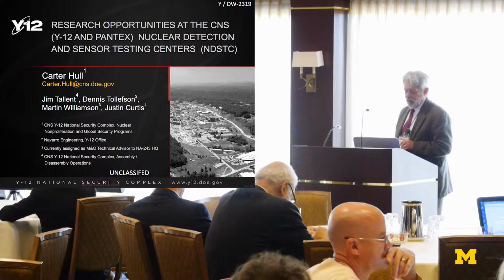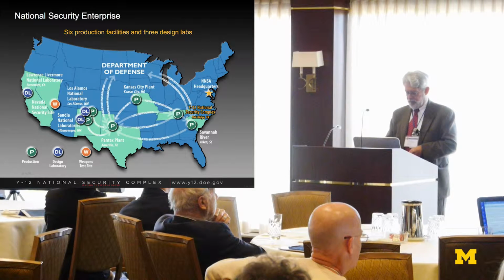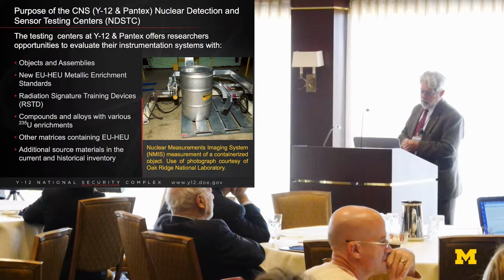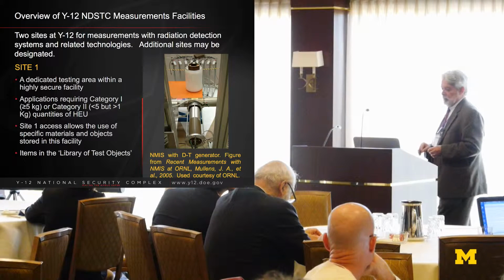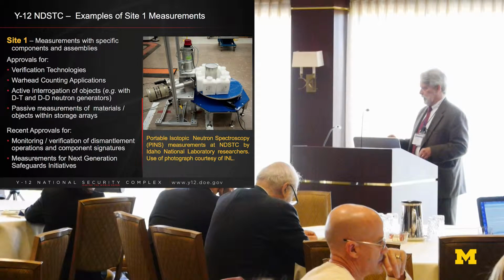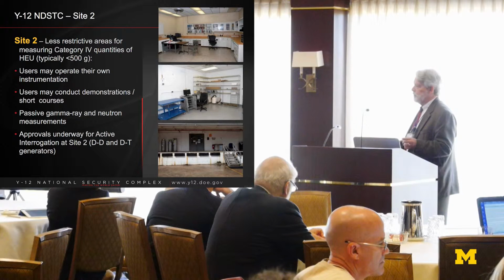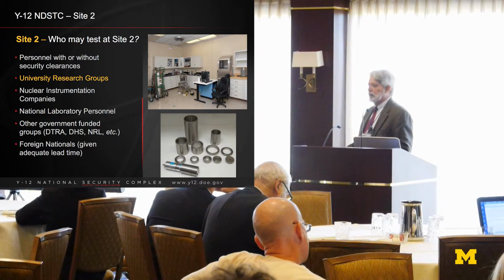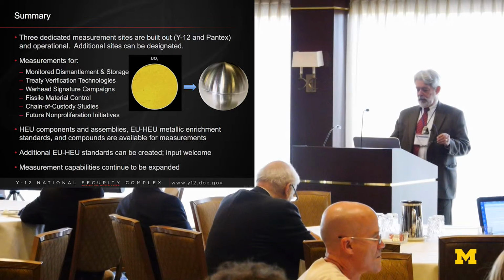Carter Hull | Y-12